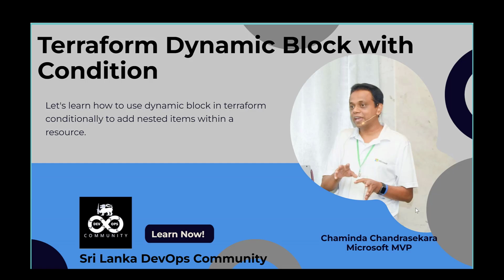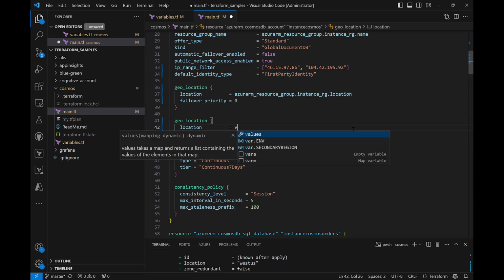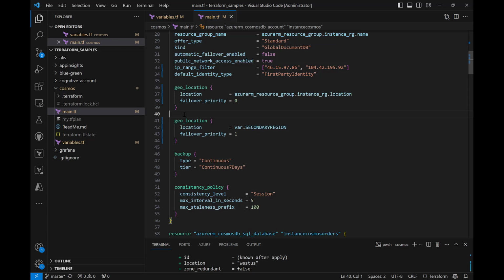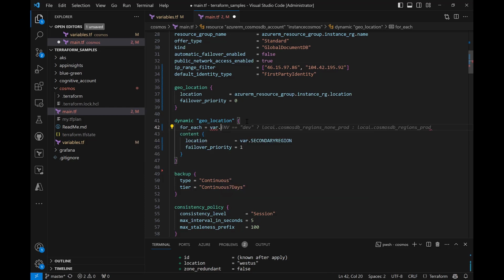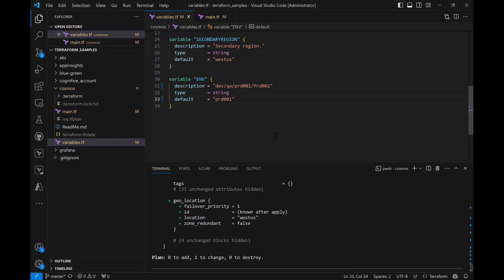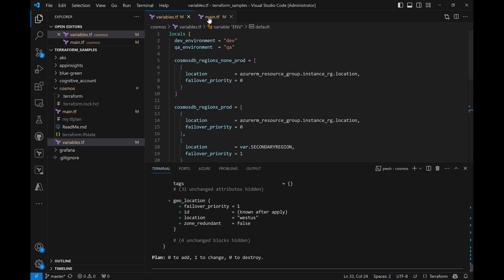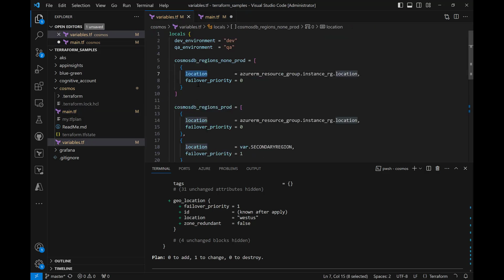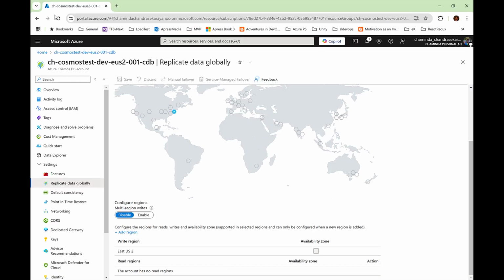Terraform Dynamic Block with Condition.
Let's learn how to use dynamic block in terraform conditionally to add nested items within a resource.